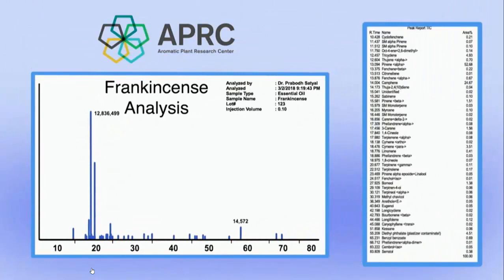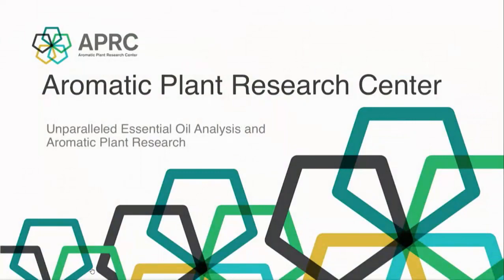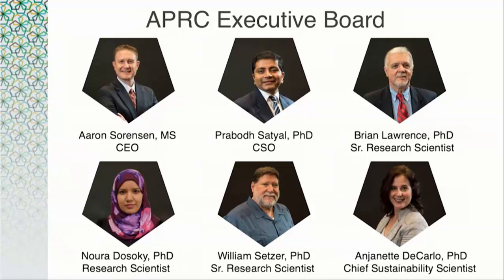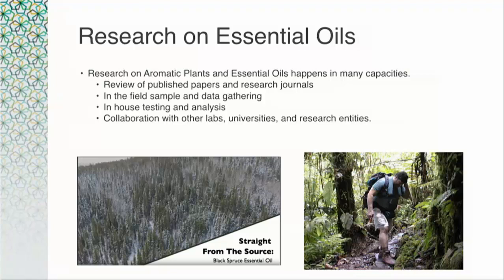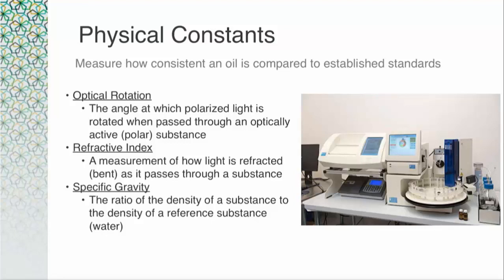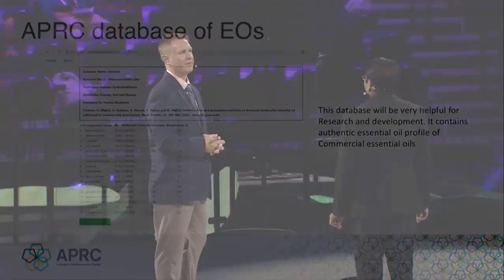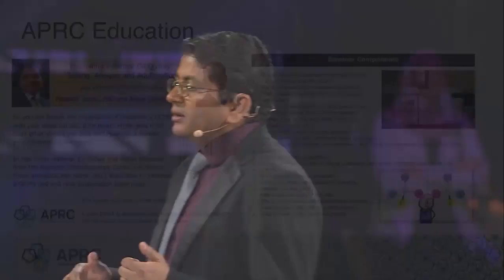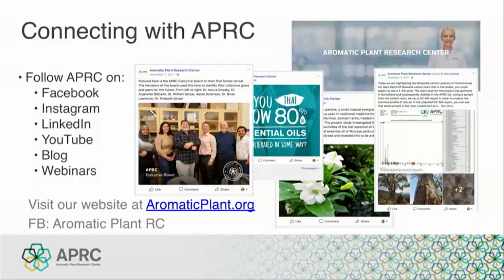APRC OilsTesting Purity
doTERRA oils the only true and pure oils in the market tested by an independant company.